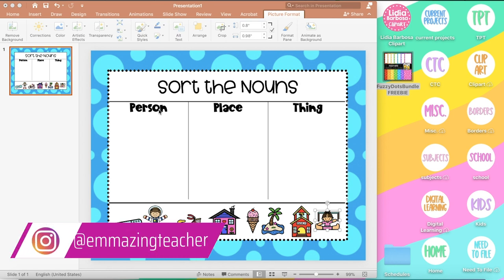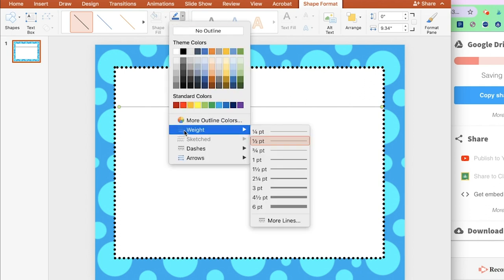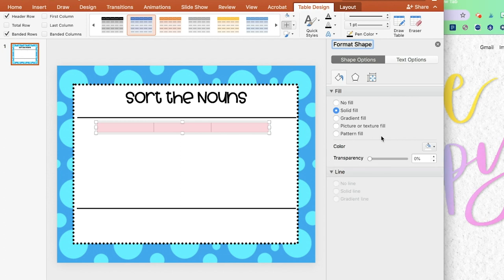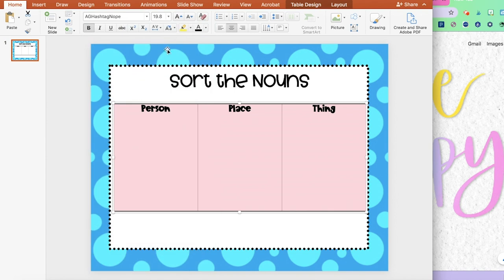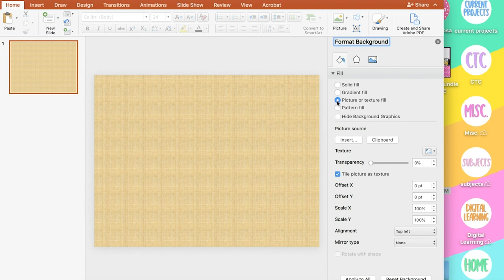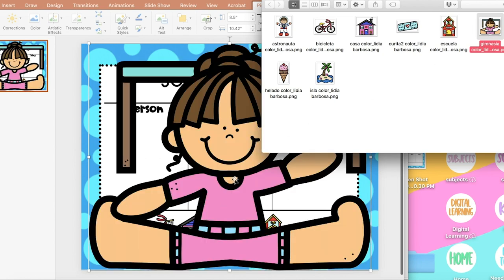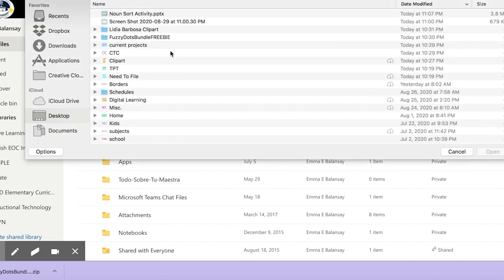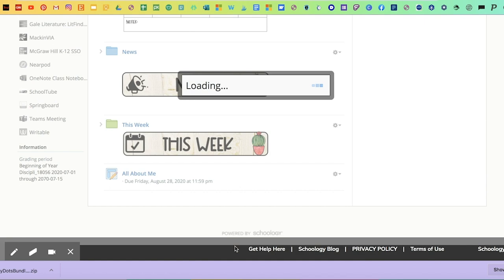SCHOOLOGY - How to create an INTERACTIVE ASSIGNMENT and post to your Schoology course.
In this tutorial I show you steps on how to create interactive assignments using Powerpoint. I also demonstrate how to upload them to OneDrive and upload them to Schoology.